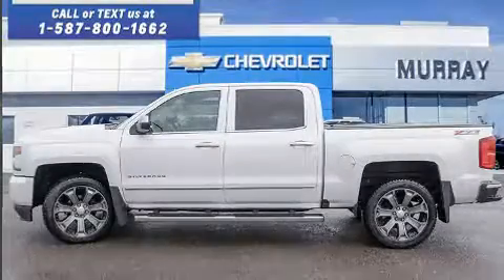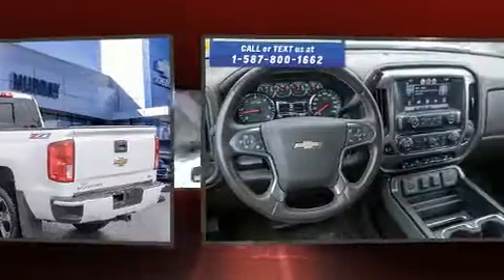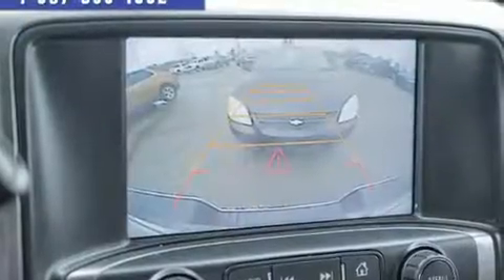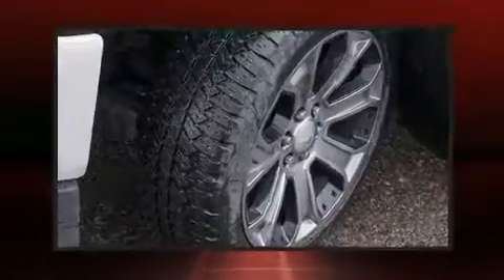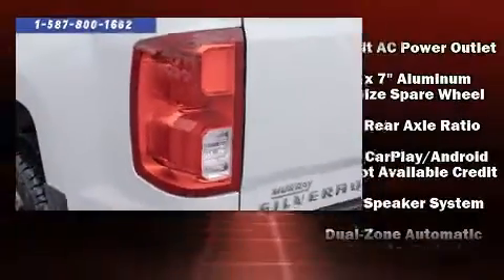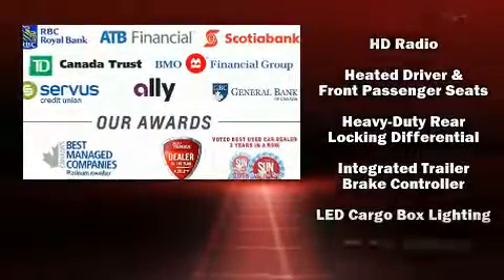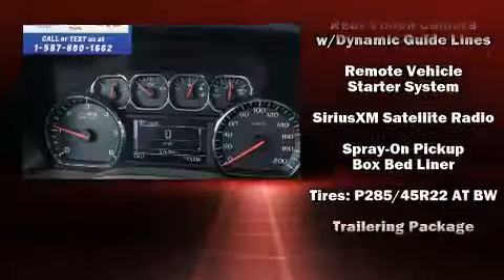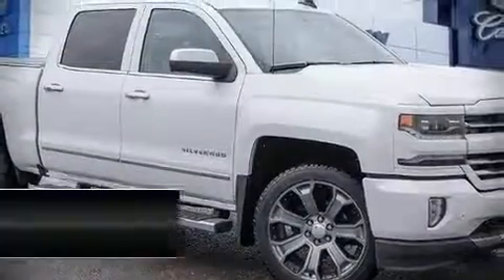2016 Chevrolet Silverado 1500 in Lethbridge, AB T1K 7K7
Murray Chevrolet Cadillac Lethbridge
2815 26th Ave South

Get excited about the 2016 Chevrolet Silverado 1500. This 4 door, 5 passenger truck still has fewer than 40,000 kilometers! It features four-wheel drive capabilities, a durable automatic transmission, and a powerful 8 cylinder engine. Chevrolet prioritized practicality, efficiency, and style by including: 1-touch window functionality, power front seats, a built-in garage door transmitter, a rear step bumper, automatic dimming door mirrors, heated seats, and remote keyless entry. Features such as automatic climate control and leather upholstery prove that economical transportation does not need to be sparsely equipped. Power adjustable pedals allow the driver to optimize his or her driving position, enhancing visibility, comfort and safety. Premium sound drives 7 speakers, providing you and your passengers a sensational audio experience. Chevrolet ensures the safety and security of its passengers with equipment such as: dual front impact airbags, front side impact airbags, traction control, brake assist, ignition disabling, onStar, and 4 wheel disc brakes with ABS. With electronic stability control supplementing mechanical systems, you'll maintain precise command of the roadway. This vehicle has achieved Certified Pre-Owned status, by passing Chevrolet's rigorous certification process. We pride ourselves in the quality that we offer on all of our vehicles. Stop by our dealership or give us a call for more information.